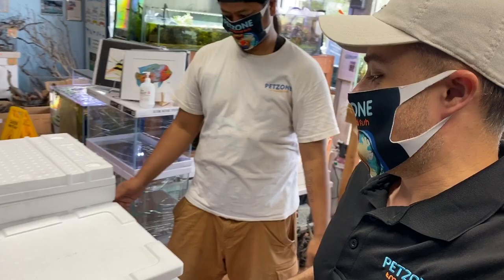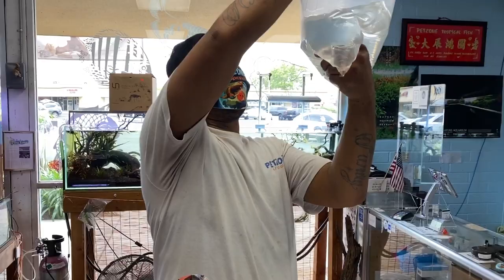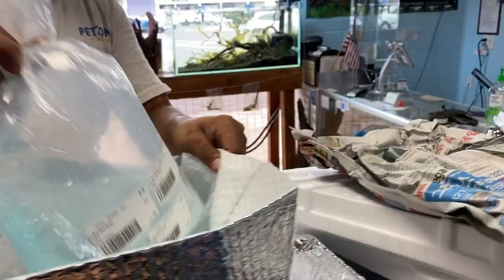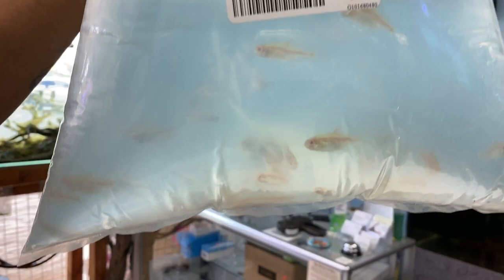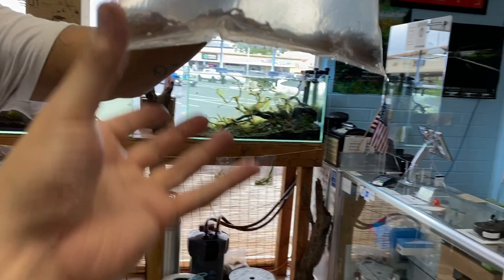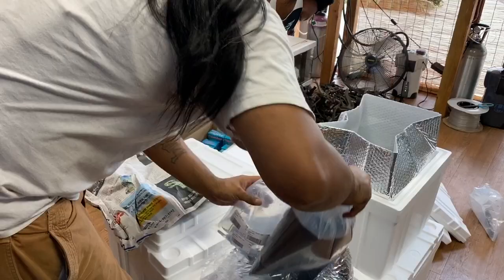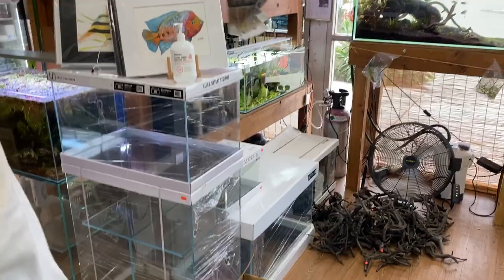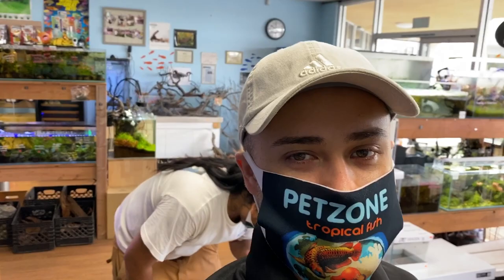New Fish Arrivals Unboxing At Pet Zone Tropical Fish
New Fish Arrivals At Pet Zone Tropical Fish in Convoy District of Kearny Mesa here in San Diego!